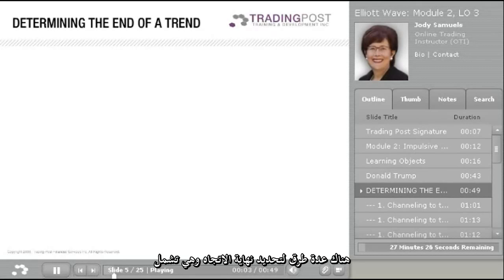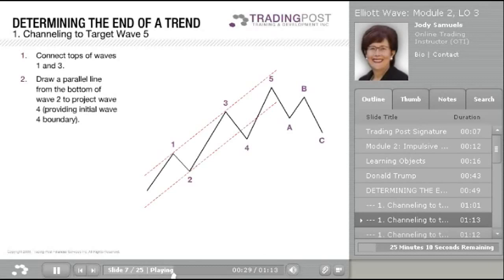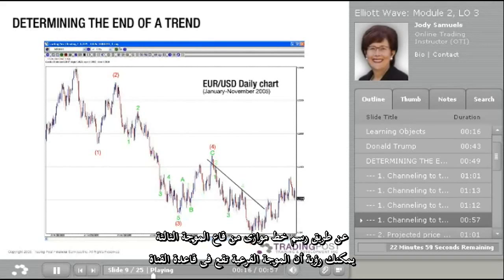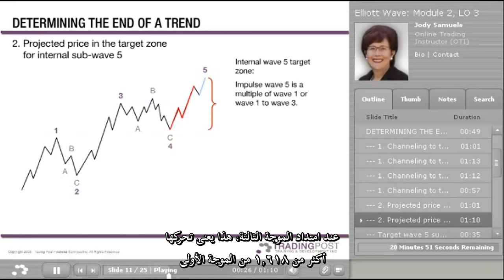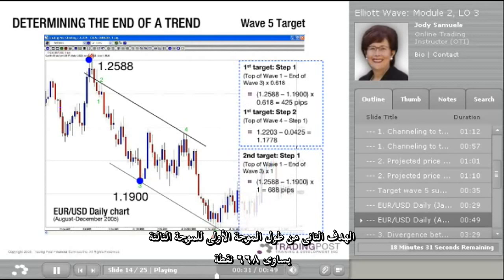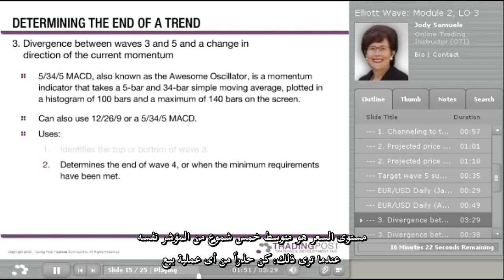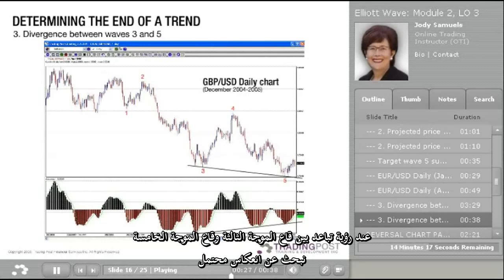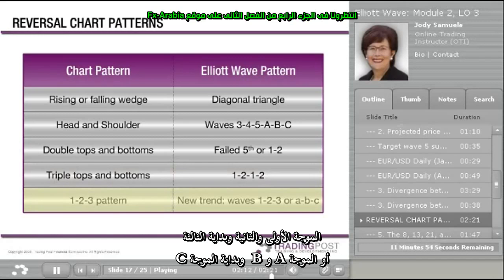دورة تعلم موجات إليوت فى الفوركس (الفصل الثانى) الجزء الثالث